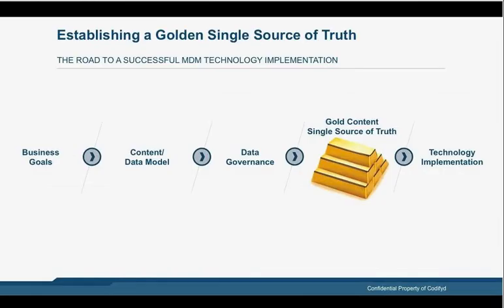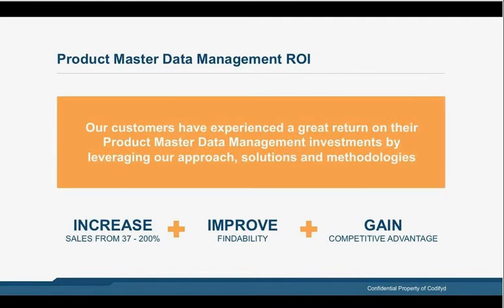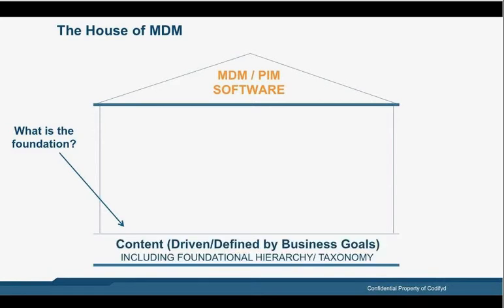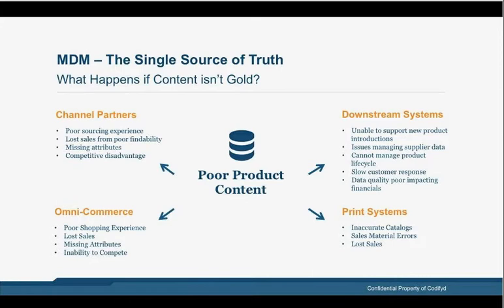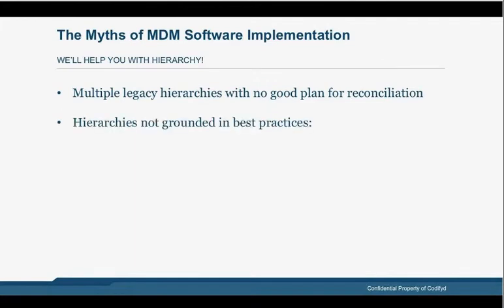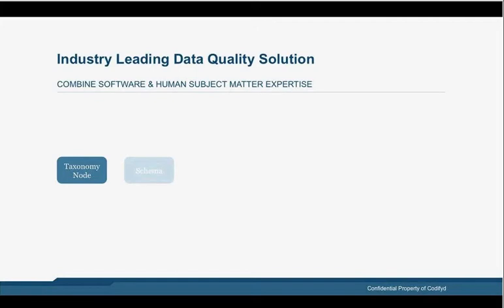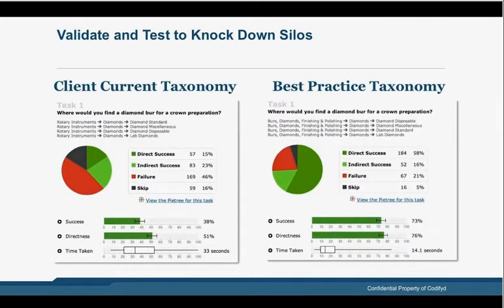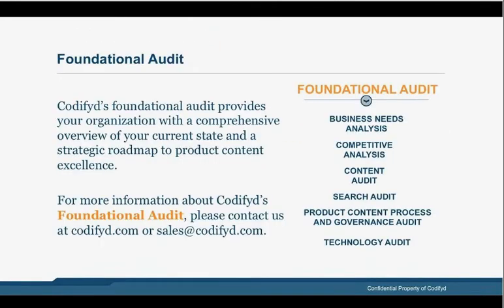[Webinar] Go for Gold: The Key to Product Master Data Management Success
The adoption of Master Data Management (MDM) software and solutions is increasing at a rapid rate within organizations of all sizes. Companies that successfully complete Product MDM projects are achieving significant competitive advantage over their peers. Unfortunately, the number of failed Product MDM implementations is also increasing. Most of these failures can be traced back to "technology-centric" approaches to Product MDM versus a "product content first" strategy.

Listen to this presentation and learn:

•Key elements of a successful Product MDM project
•Importance of aligning business goals with the Product MDM project
•How product quality can make or break your Product MDM implementation
•Steps required to establish and maintain high-quality, trusted, "gold" product content
•How our customers have increased sales and gained competitive advantage with their Product MDM project